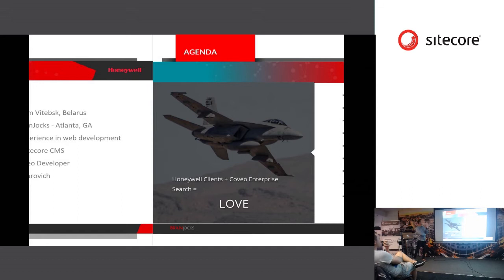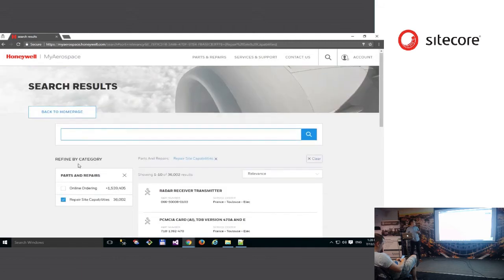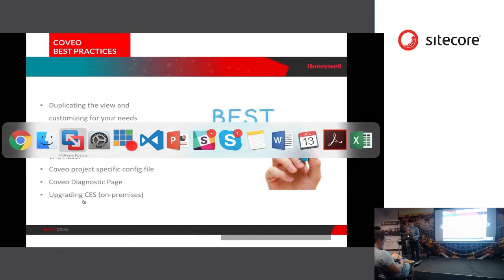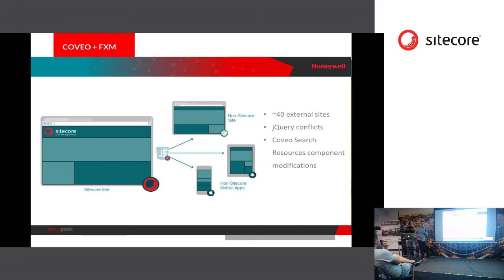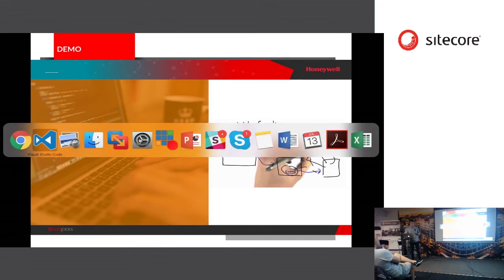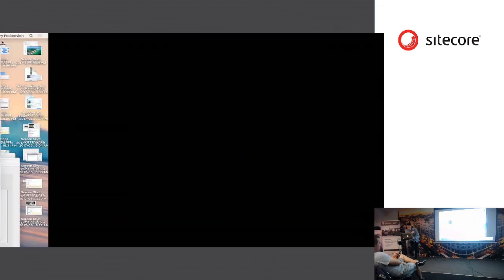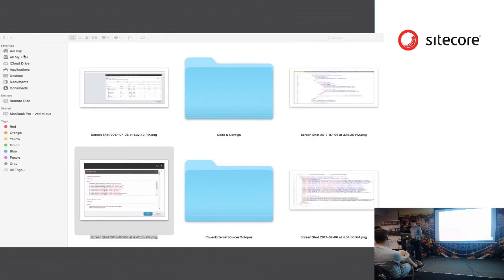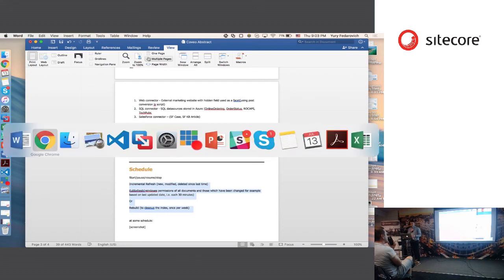"Coveo Enterprise Search" - Yury Fedarovich